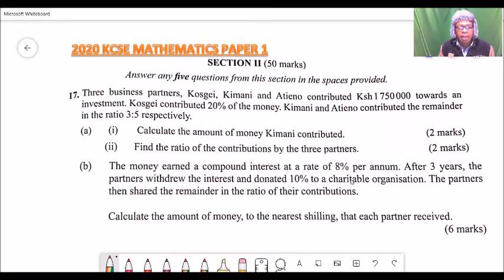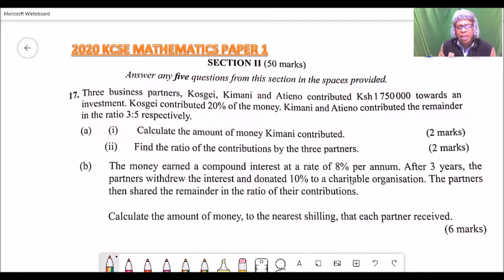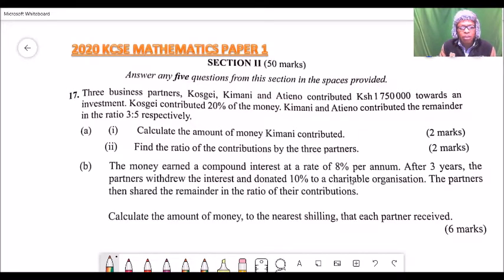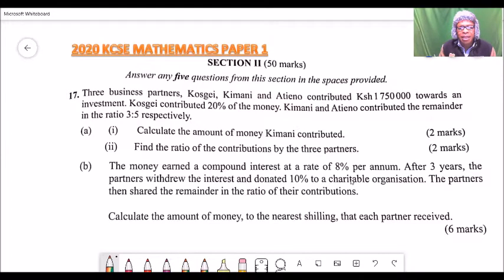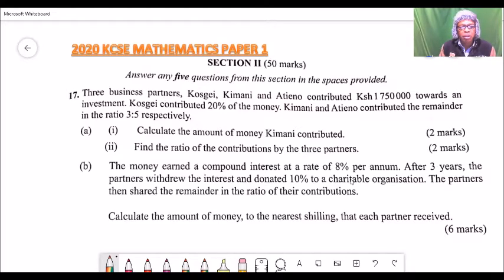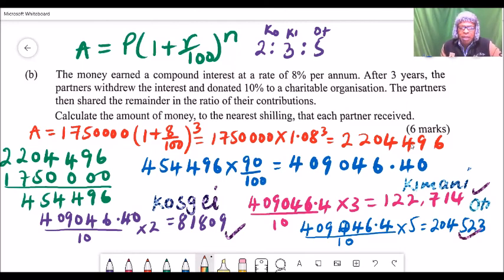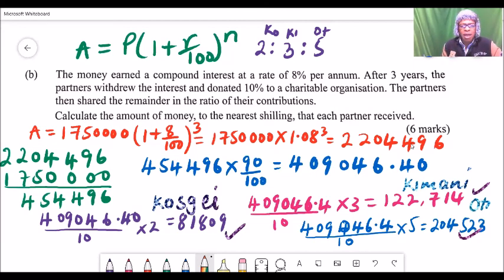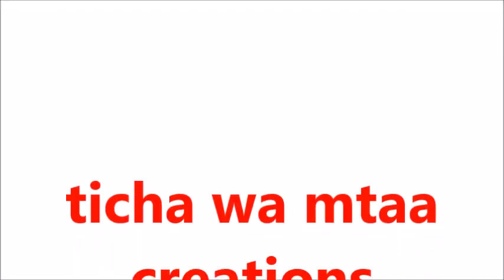2020 KCSE MATHEMATICS PAPER 1 NO 17